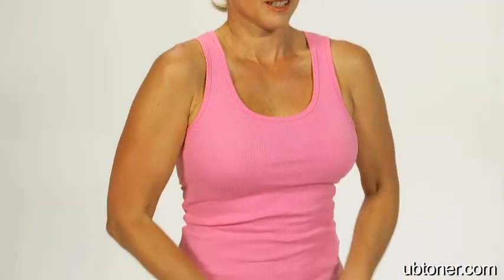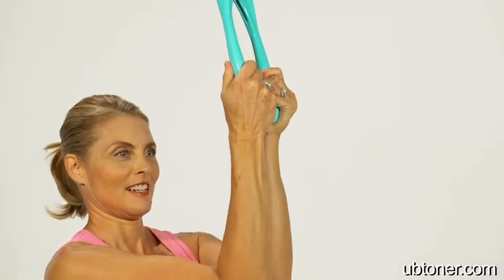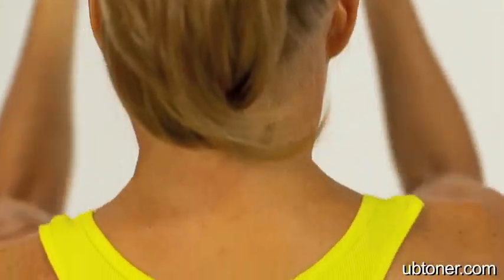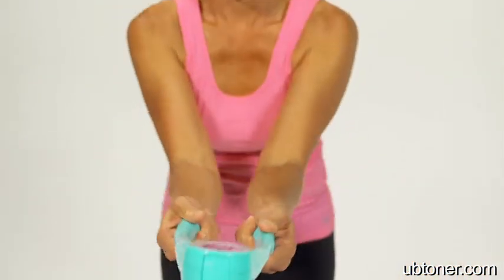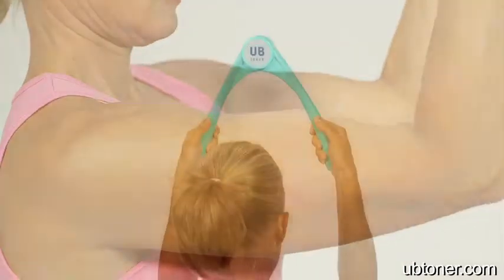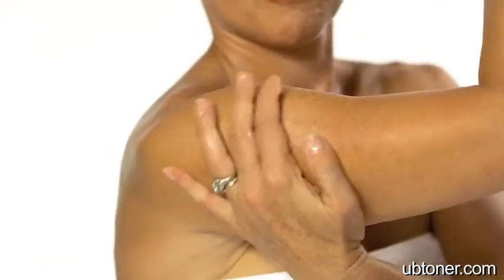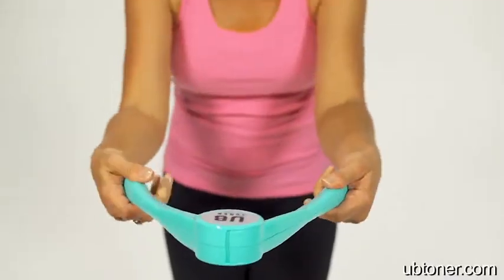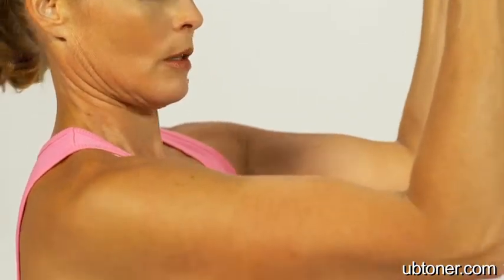Kim Alexis using the UB Toner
Kim Alexis using the UB Toner for Women to help tone breasts, upper body and arms!